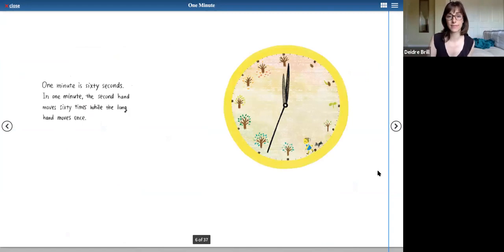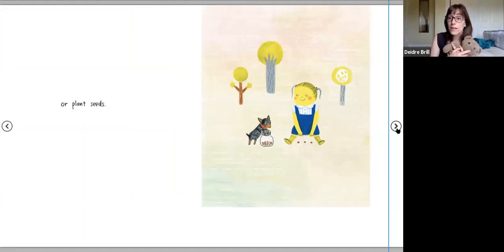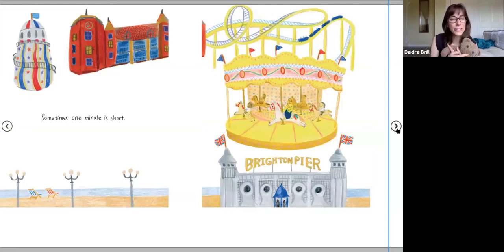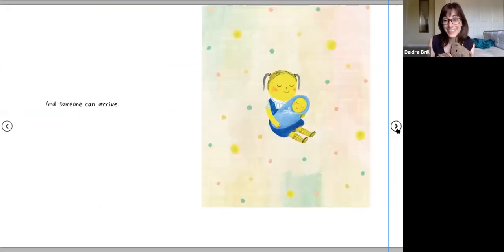At Home Storytime with Deidre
Who's ready for songs and a story? Enjoy rhymes, signs, and giggles with Deidre and her trusty dog, Hero.